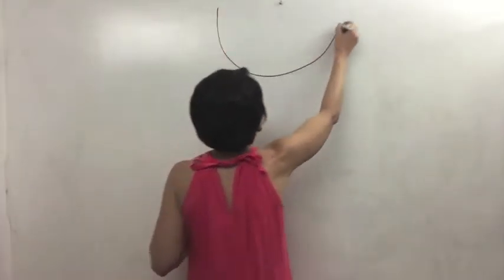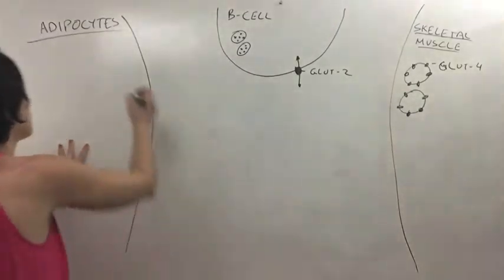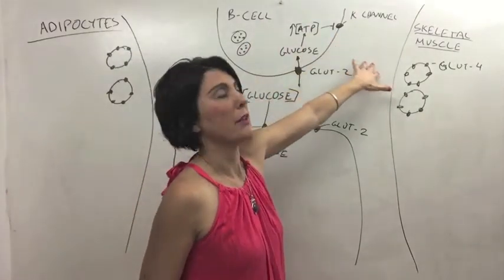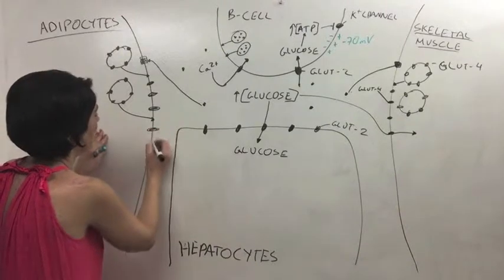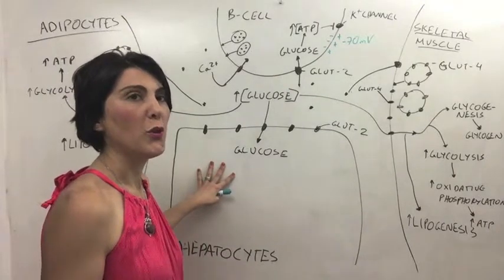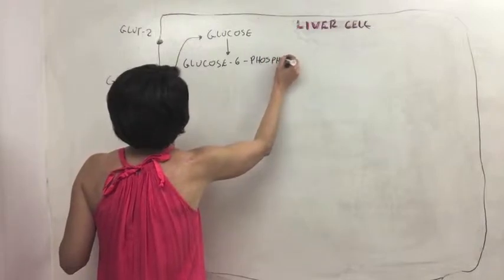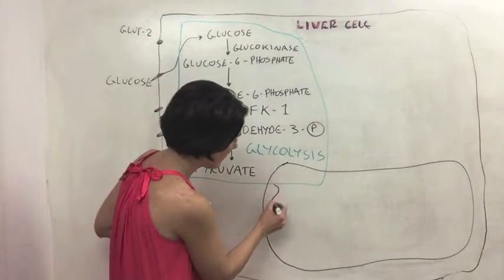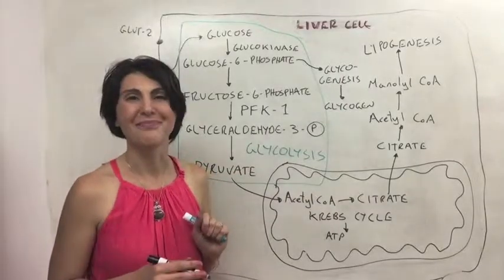Glucose From blood, To Energy Generation, To Storage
Consuming complex carbohydrates instead of simple sugars will result in a decrease in overall carbohydrate consumption as you will remain full for longer while still consuming sufficient glucose for healthy functioning. Remember to eat until you are full but no more. Listen to your body.

Glucose is essential for healthy living. For example you require glucose to generate maximal muscle contractions as ATP cannot be generated fast enough through the use of fatty acids. This could potentially also be true for the functioning of the brain which is highly dependant on the presence of glucose even though it has now being found that brain cells can utilise ketone bodies. Glucose also play  a role in the process of glycosylation and other reactions throughout the body. Glycosylation is the attachment of sugar molecules to proteins aiding in their 3D-folding and functioning.

It is also important to note that all cells of the body can utilise glucose as a fuel source.  The generation of energy from glucose is under tight regulation. This is in contrast to the regulation of fructose metabolism which we will discuss in the next video.